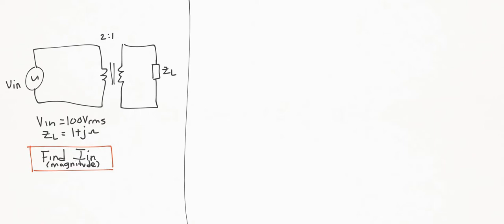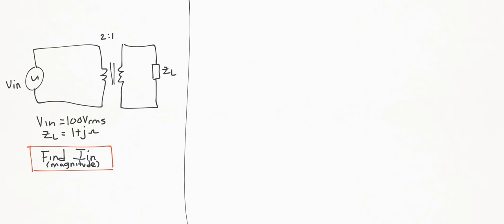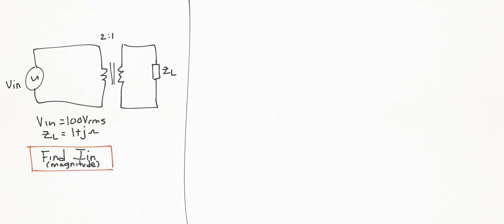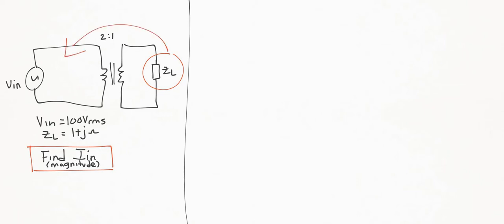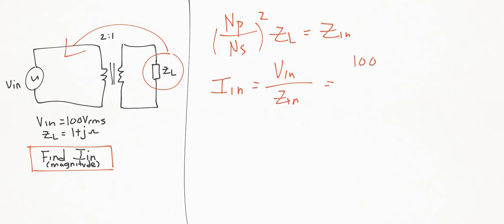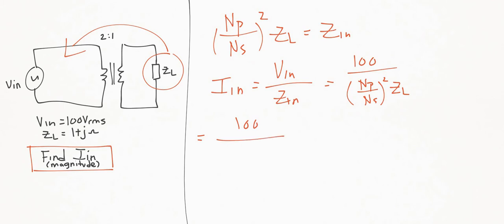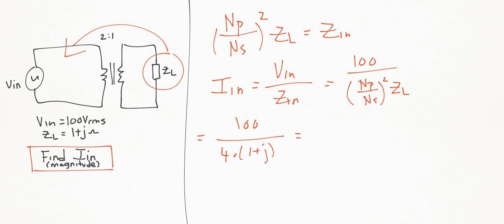Electrical FE /EIT Exam Prep - Circuit Analysis 5: Reflection Resistance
*** Edit @ 0:27: Vin is 100 volts, not 100 ohms ***